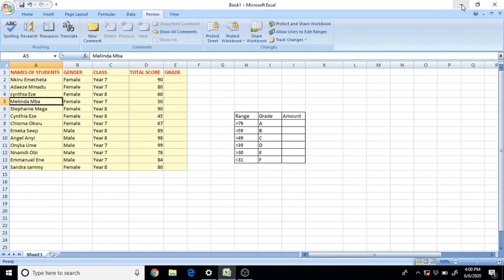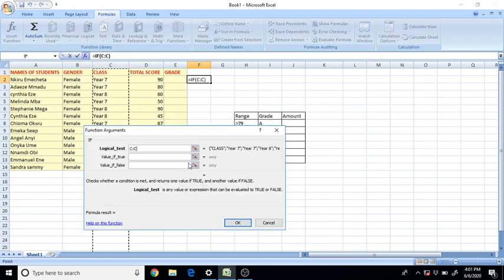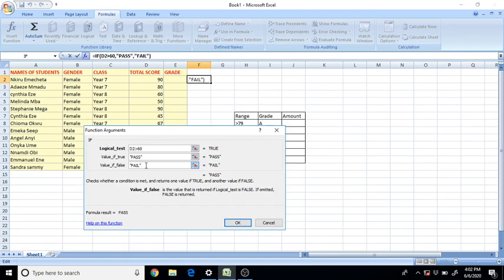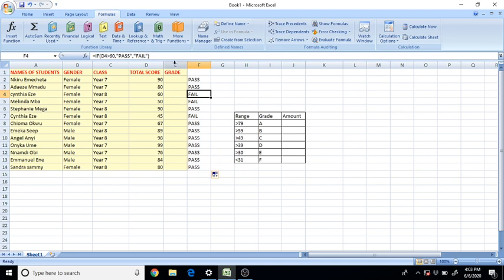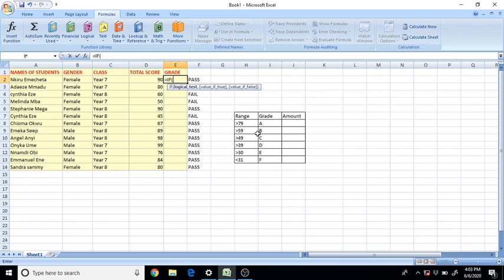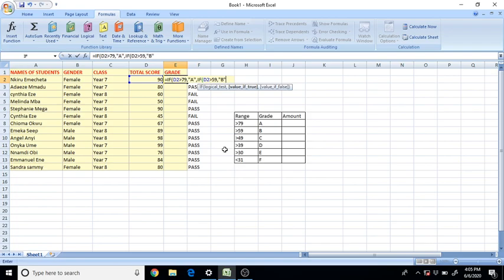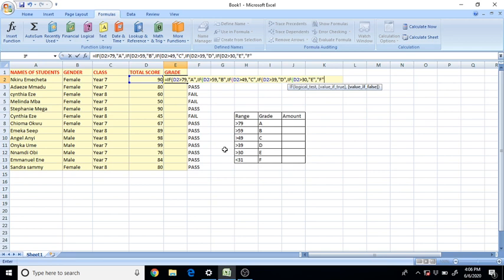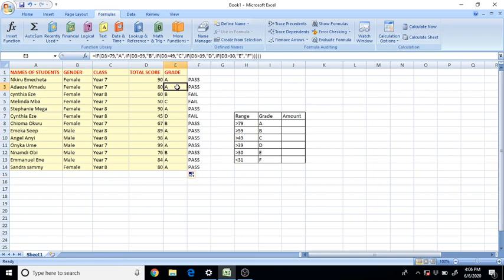IF function in MsExcel